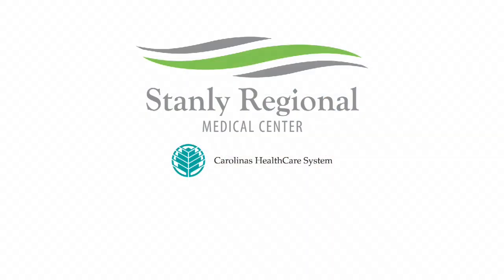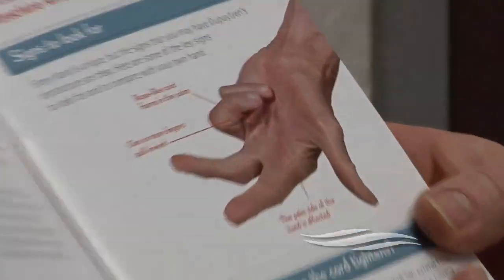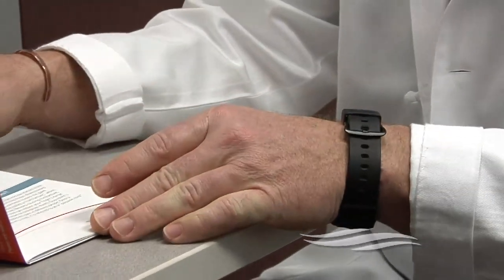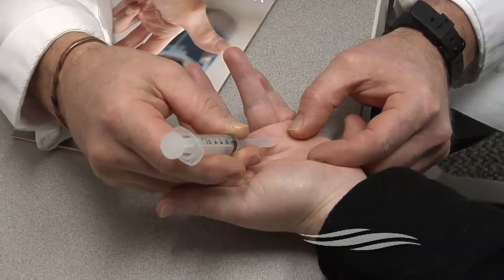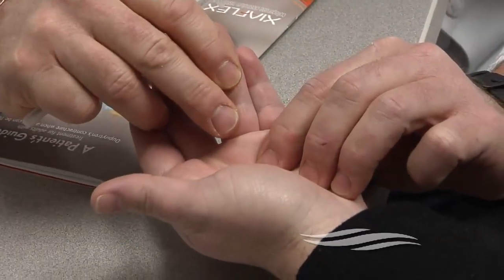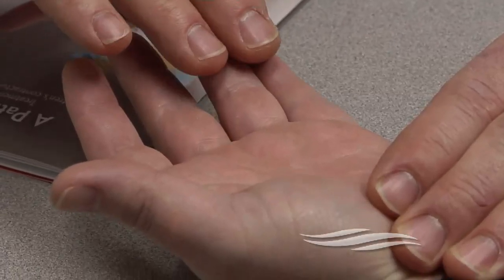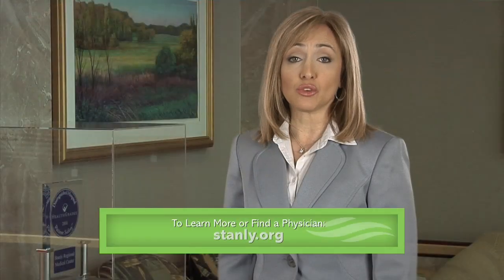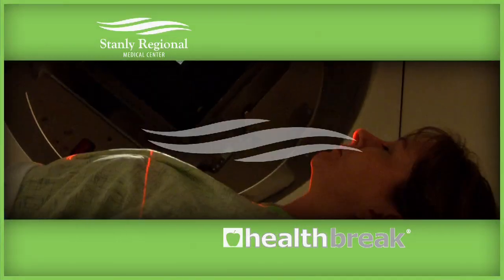Dupuytren's Contracture & Xiaflex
Stanly Regional Medical Center | HealthBreak Program 27
"Dupuytern's Contracture & Xiaflex"
with Orthopaedic Surgeon Doctor Marshall Martin